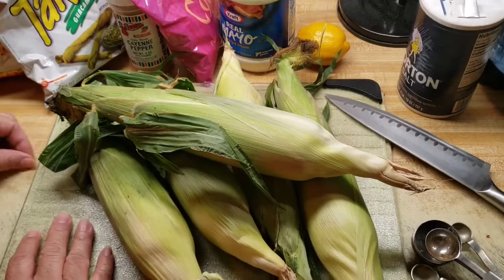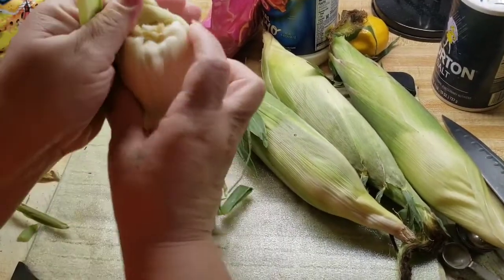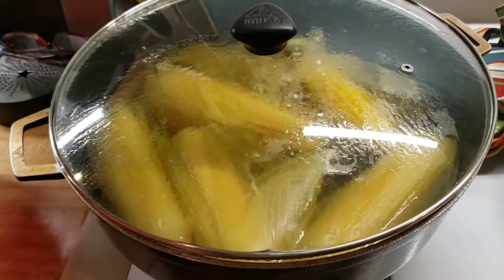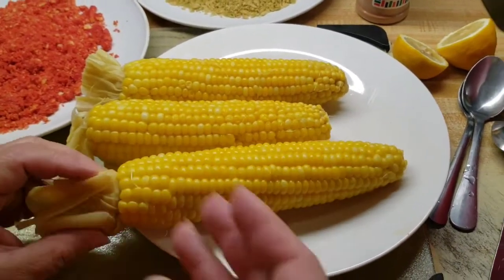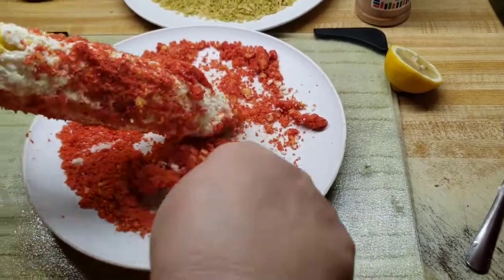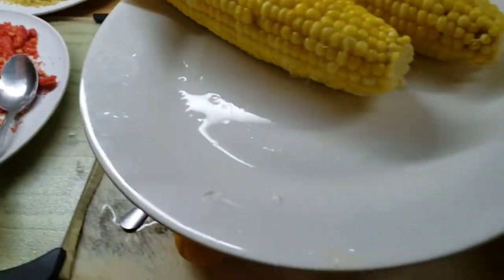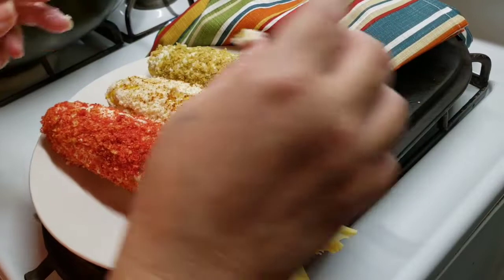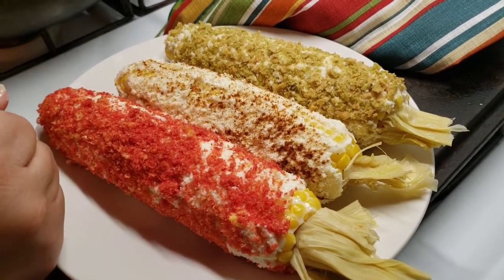Elotes Mexicanos en 3 maneras ( Mexican street corn *3 ways*)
Recipe:
Water
1 teaspoon- salt
Corn
1- lemon
Mayonnaise
Queso cotija
Cayenne
Takis
Hot cheetos